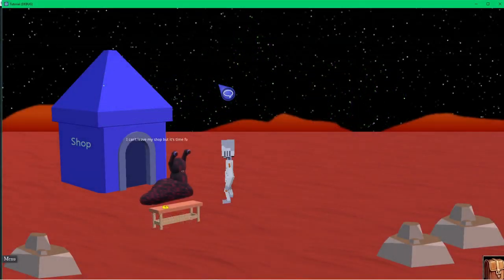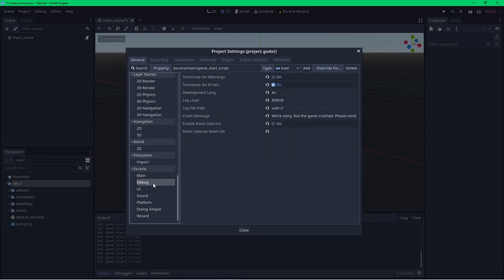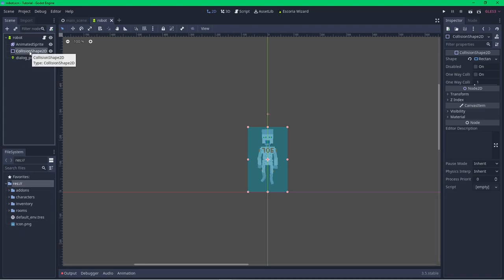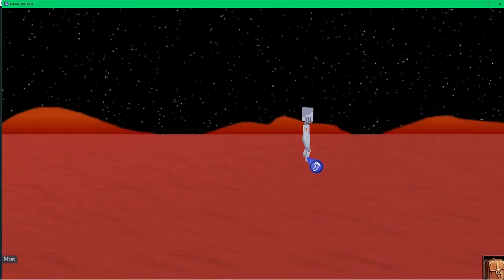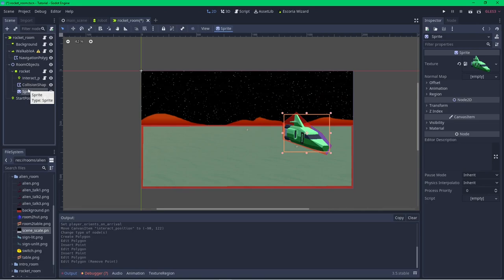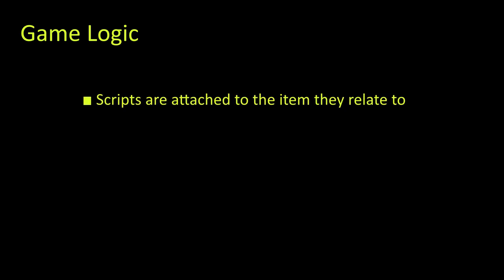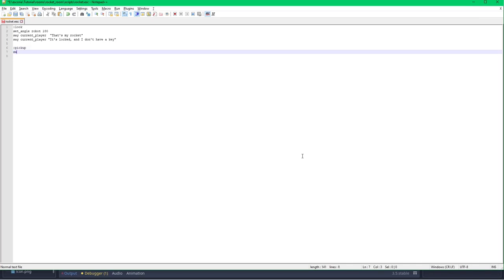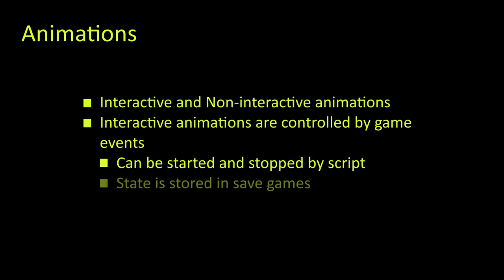Adventure game tutorial with Escoria and Godot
Learn how to create a complete point-and-click adventure game with Escoria and Godot 3 from start to finish. The resources for this tutorial can be found on Escoria's github : godot-escoria/escoria-mars-tutorial.
The video is split into the following chapters :

0:00 Introduction
0:15 Basic Concepts
2:23 Game Overview
3:23 Installing Escoria
6:39 Project Configuration
7:55 The Start Script
9:07 Creating A Player Character
15:40 Creating A Scene
20:54 Debug and Error Windows
21:56 Scene Objects And Scaling
33:03 Creating The Second Scene
38:23 Game Logic
44:02 Scripts Part 2
50:34 Background Animations
56:35 NPCs
1:00:57 Game Puzzles
1:04:48 Debugging
1:06:05 Inventory Items
1:08:25 Cutscenes
1:10:33 Final Scripting
1:12:15 Conclusion